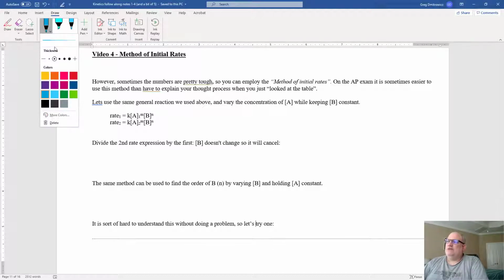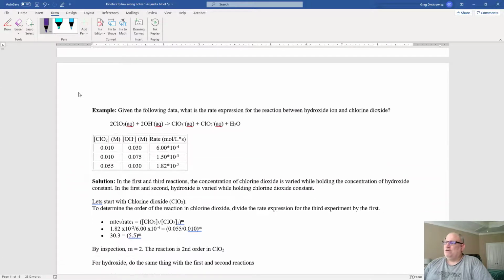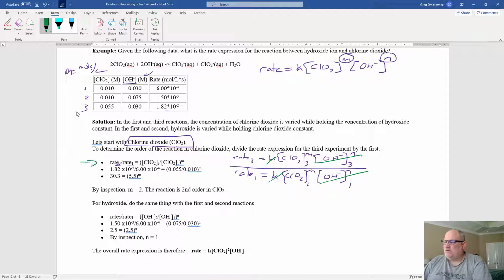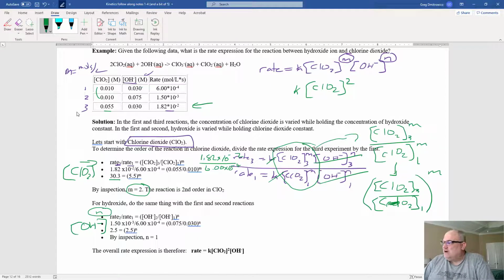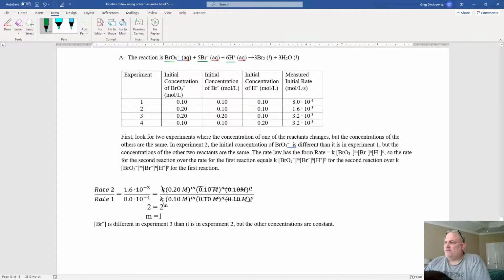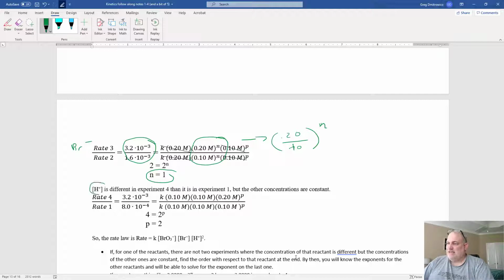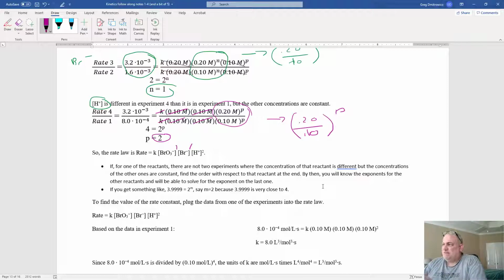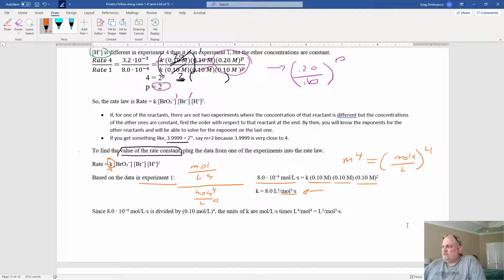Kinetics Video 4 - Method of Initial Rates